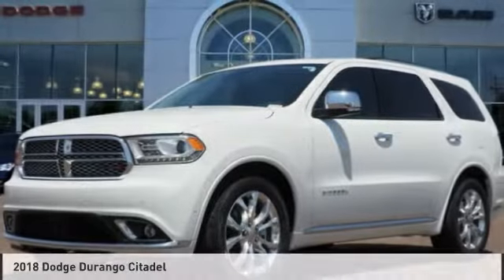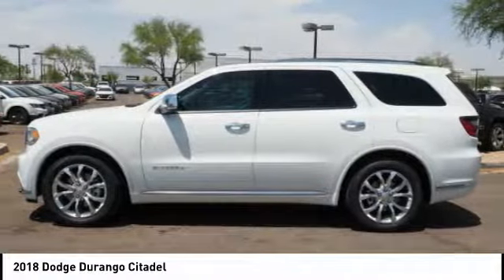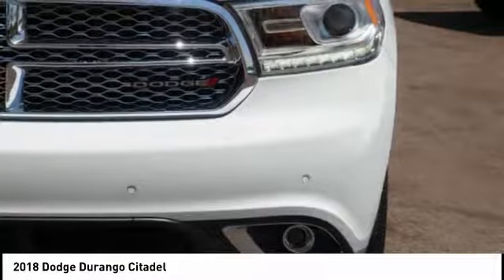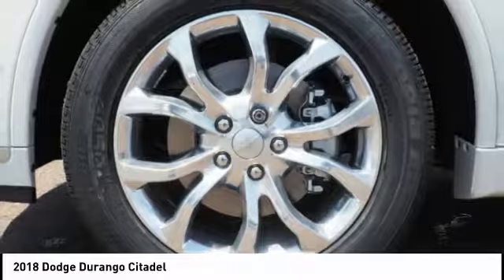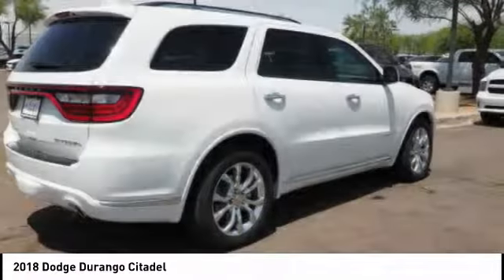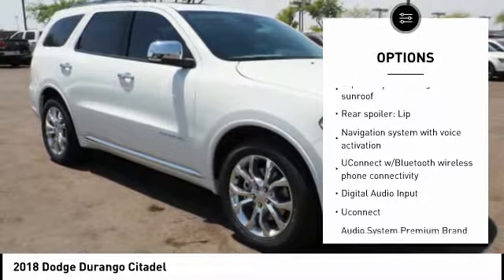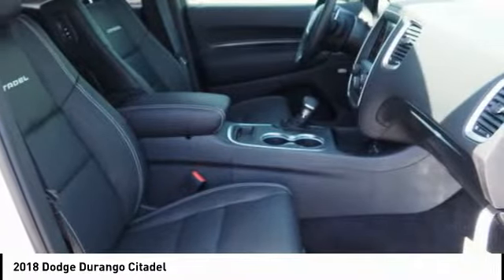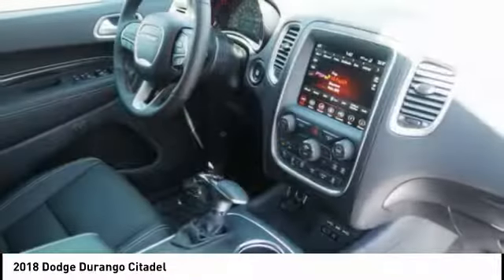2018 Dodge Durango Peoria AZ J2420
2018 Dodge Durango Citadel

Looking for the right ? Today could be your lucky day. this 2018 Dodge Durango could be yours.